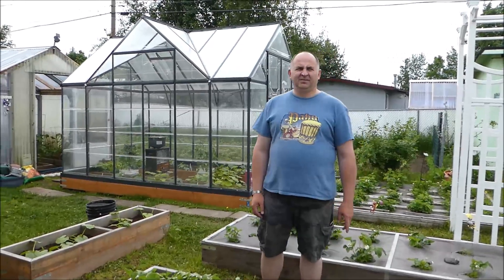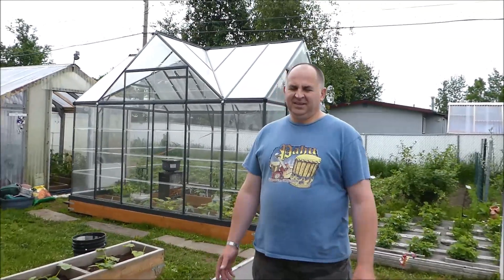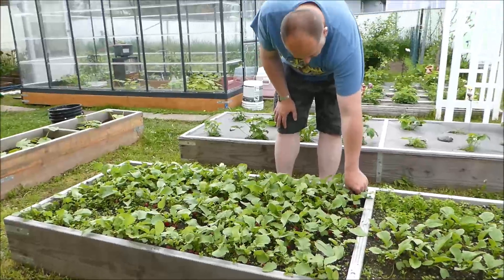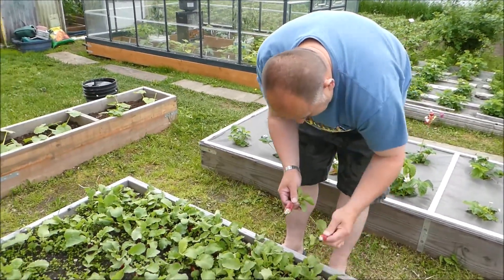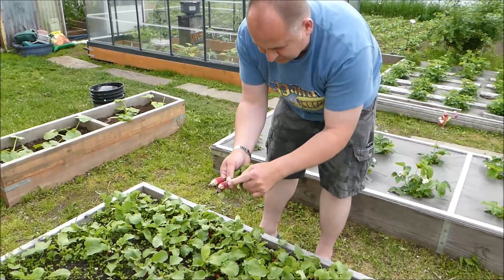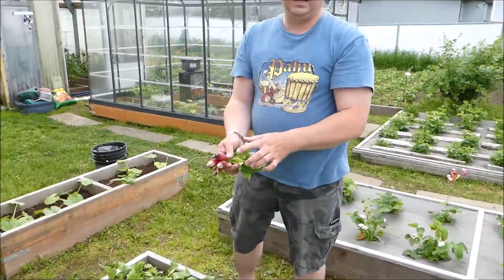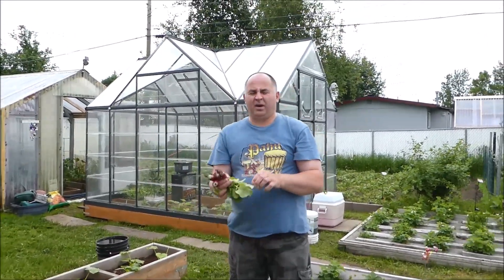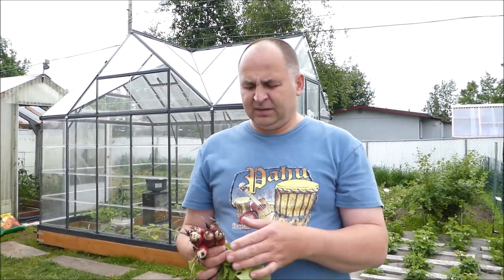Picking up Organic fresh radish from our garden in Anchorage Alaska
Hi all, to grow vegetables on your garden in Alaska is not always easy task, short summertime, weather is not always good, but when it's time to pick up your own vegetables, that's when you get reward for all your hard work